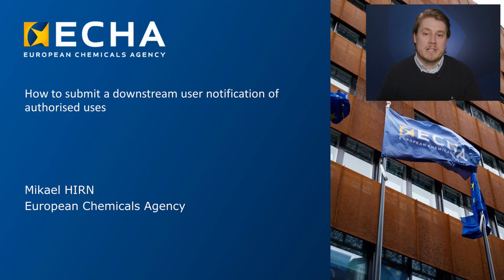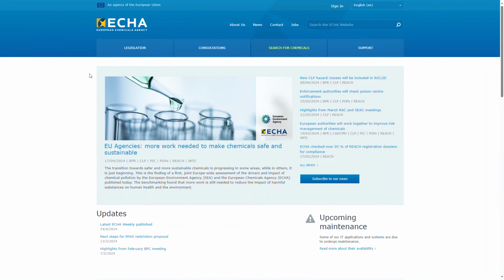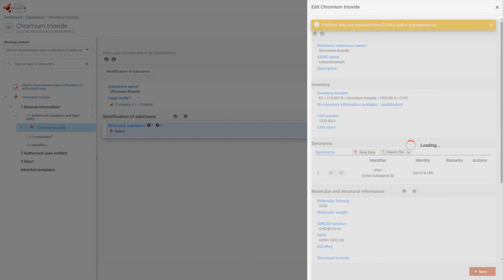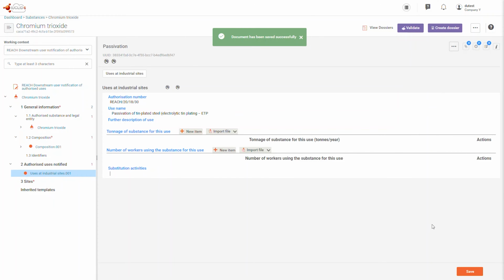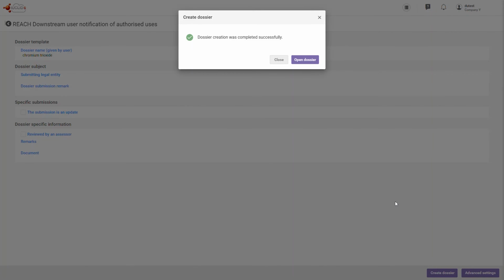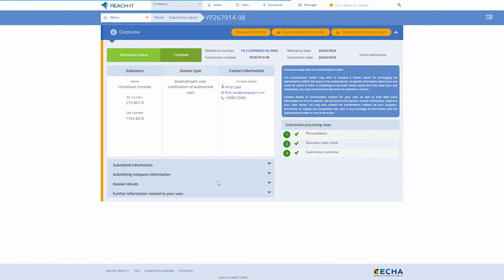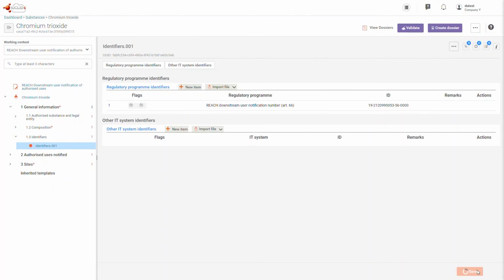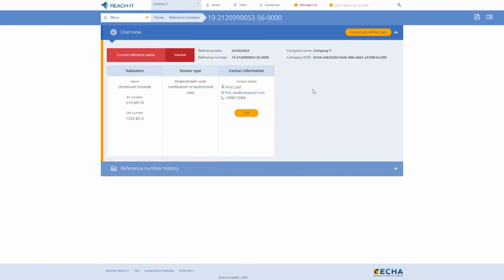How to submit a downstream user notification of authorised uses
This video gives instructions on how to submit a downstream user notification of an authorised use according to Article 66 of the REACH Regulation. Downstream user notifications are submitted through REACH-IT in the format of a IUCLID dossier.
00:00 - Introduction
01:47 - Create a notification using IUCLID
07:05 - Submit it using using REACH-IT
08:24 - Monitor the status of a notification you submitted
09:30 - Update an existing notification
11:15 - Notify you stopped using the substance